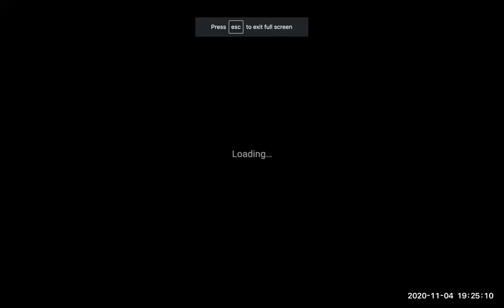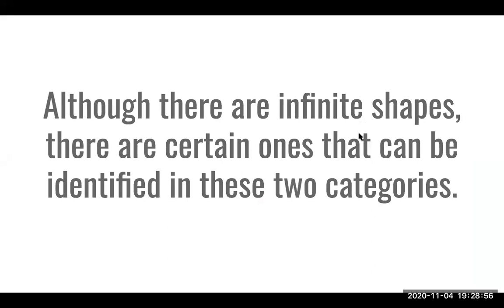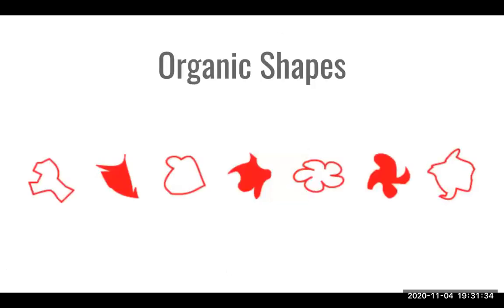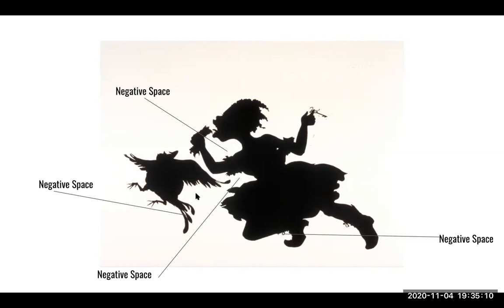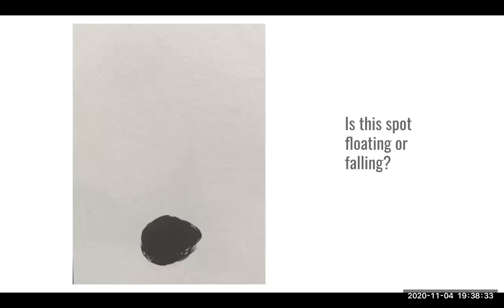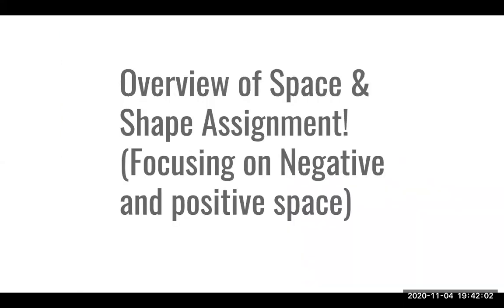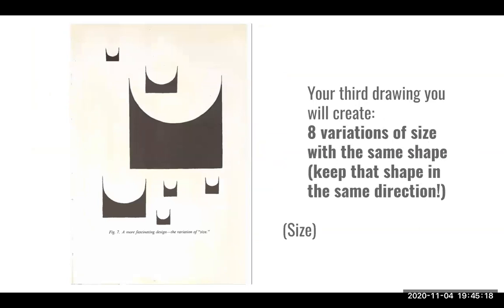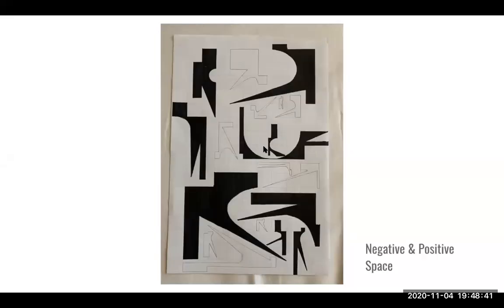Negative/Positive Space: Emphasis on Shape Presentation